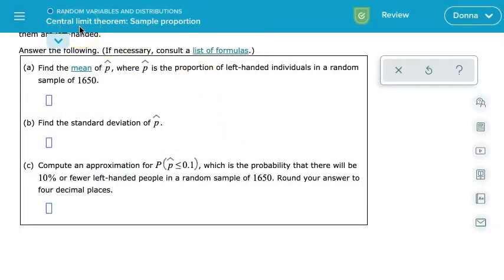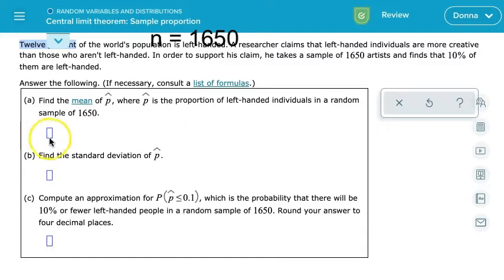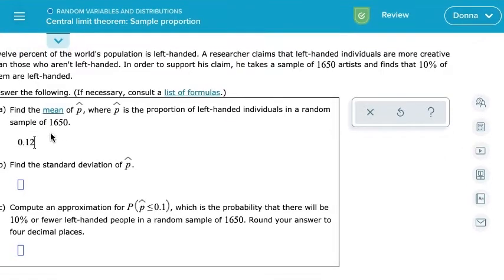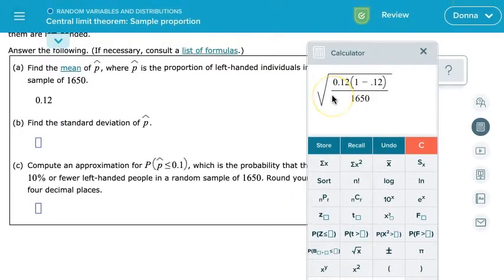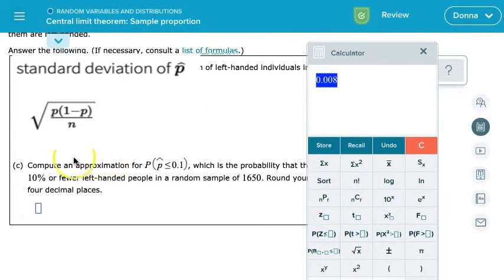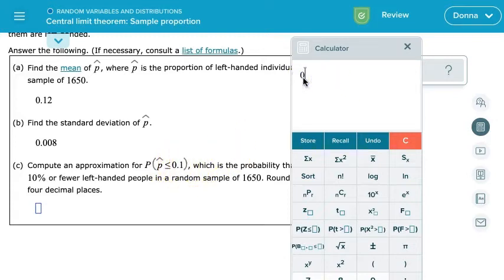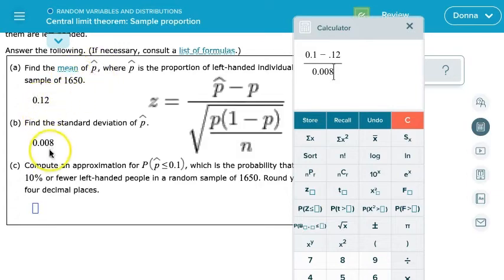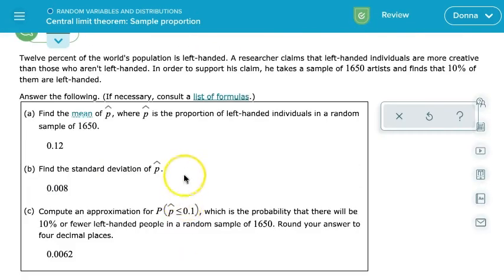Central Limit Theorem Sample Proportions 1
Central limit theorem; sample proportions using ALEKS